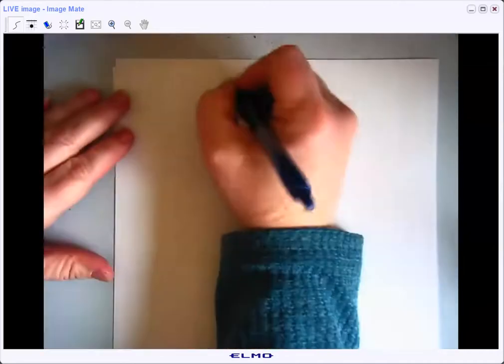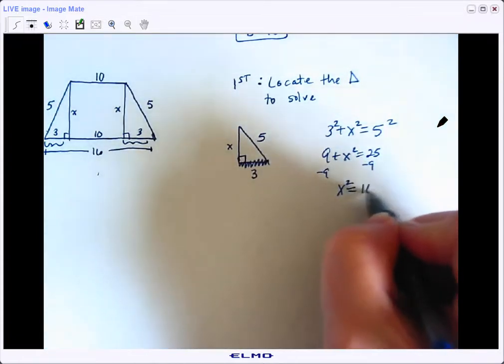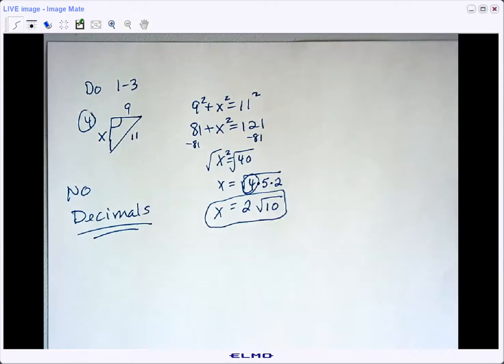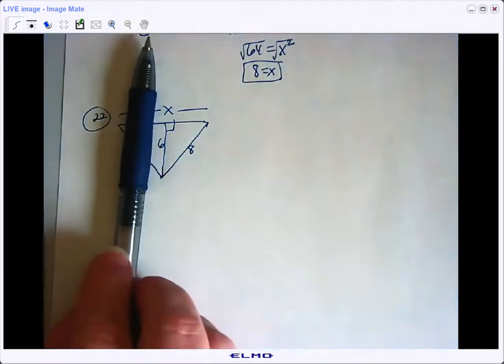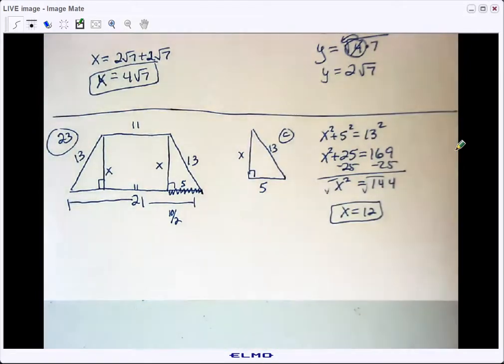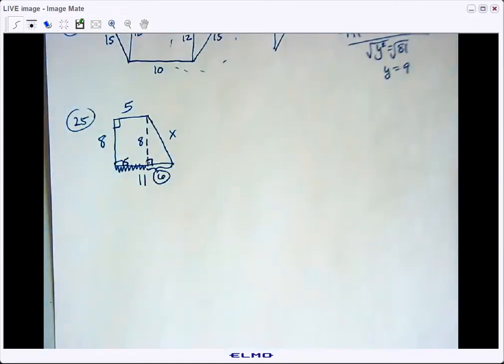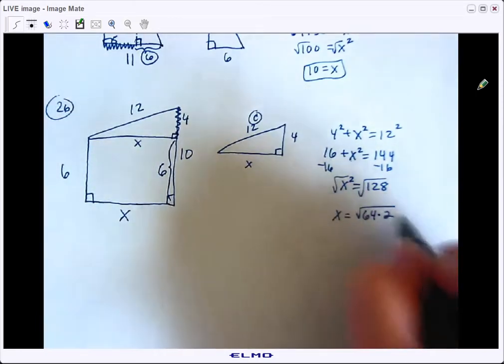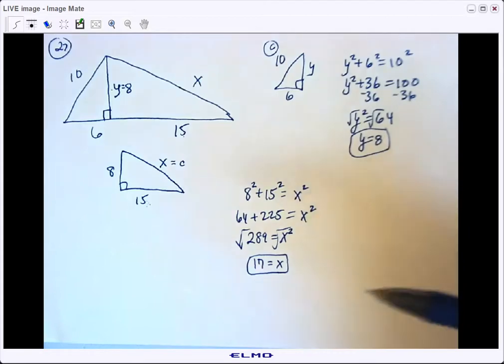Jan 26 PT